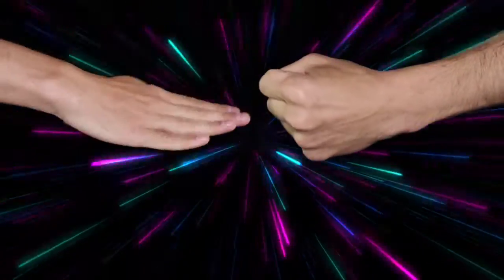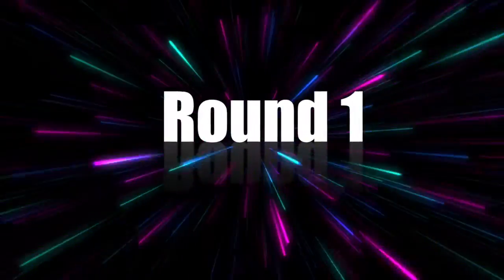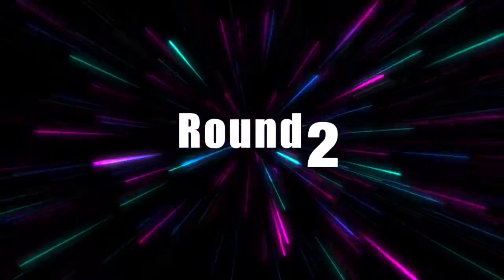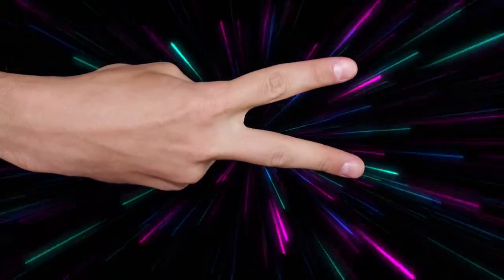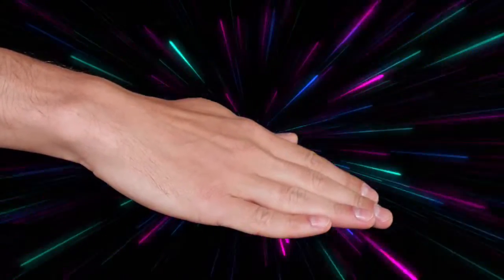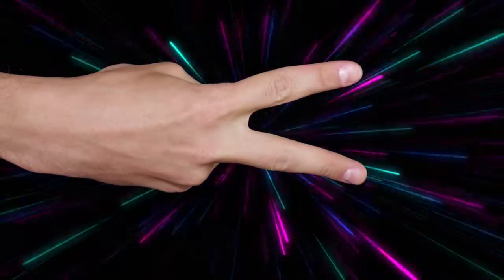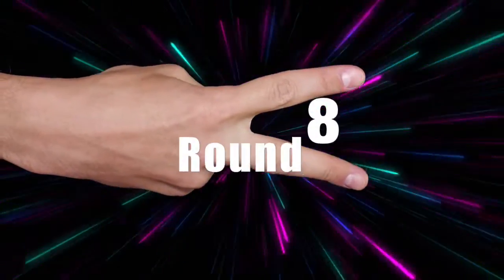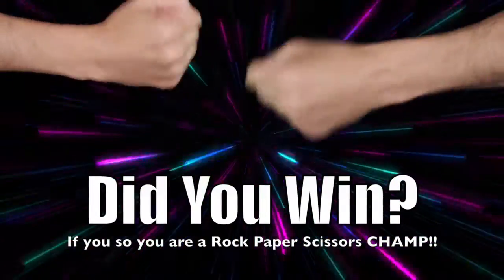Rock Paper Scissors Game